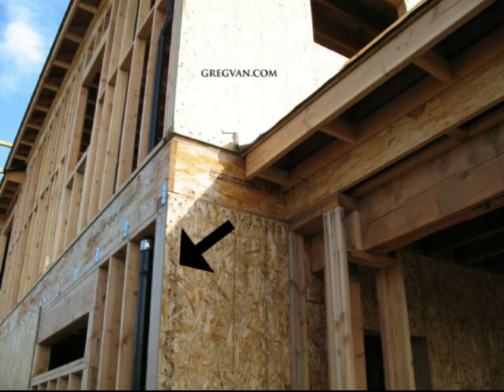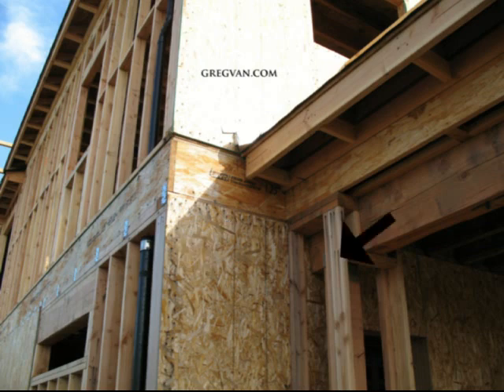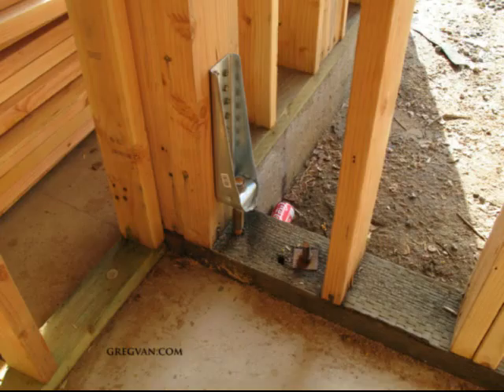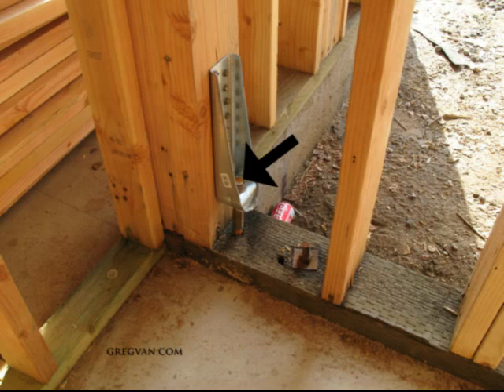Galvanized Versus Iron - Beach House Framing and Construction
Click on this link for a complete organized list of our construction, home repair and framing videos. Here's a problem that I see more than I would like to and it's one that is seldom addressed by professional home builders, yet I think it will be in the future. In areas near the ocean and other areas where moisture is readily available, it wouldn't be a bad idea to use galvanized nails and building hardware, instead of regular steel and iron. This will at least reduce possible corrosion and building failure.